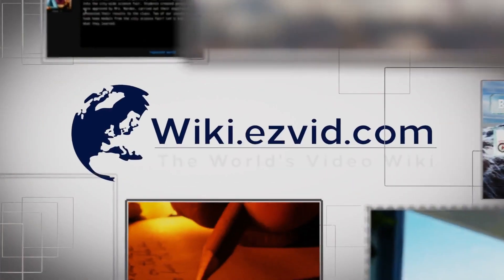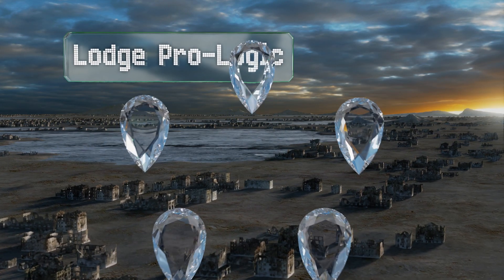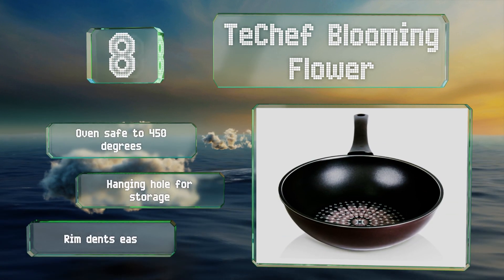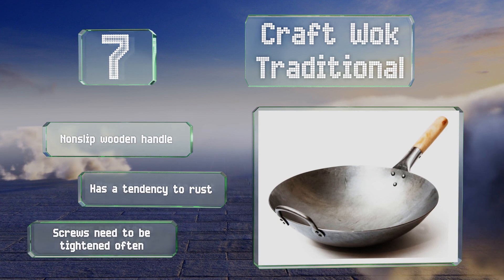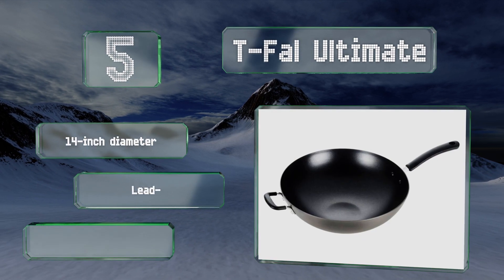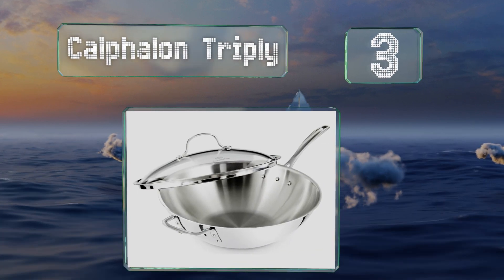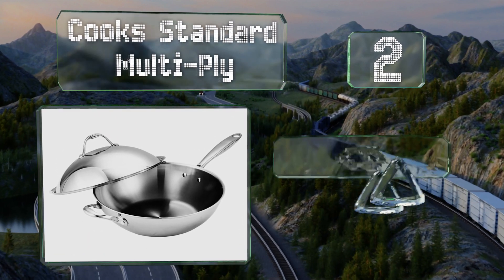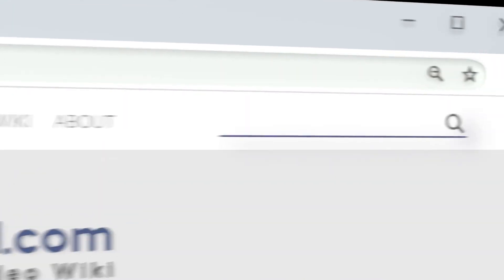10 Best Woks 2020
Our complete review, including our selection for the year's best wok, is exclusively available on Ezvid Wiki.

Woks included in this wiki include the cooks standard multi-ply, cooklover nonstick, oxo good grips, techef blooming flower, calphalon triply, all-clad hard anodized, t-fal ultimate, craft wok traditional, aroma ultimate, and lodge pro-logic.